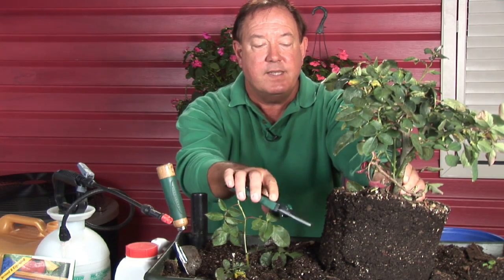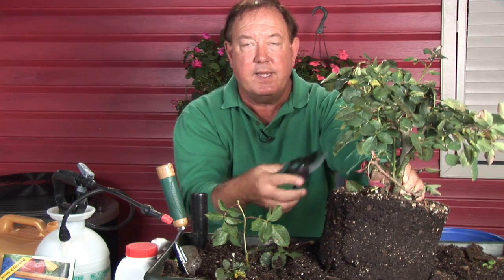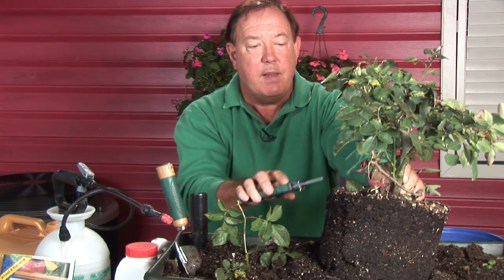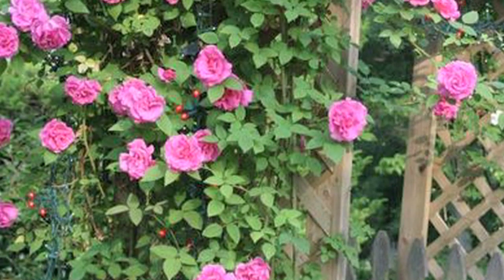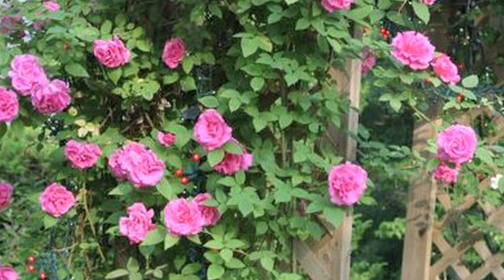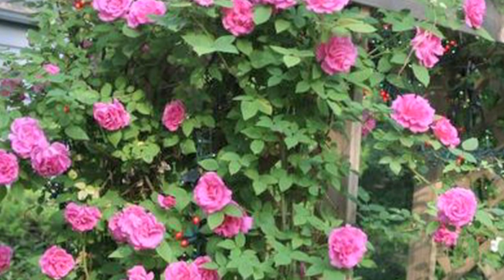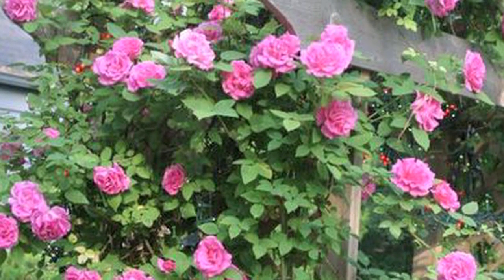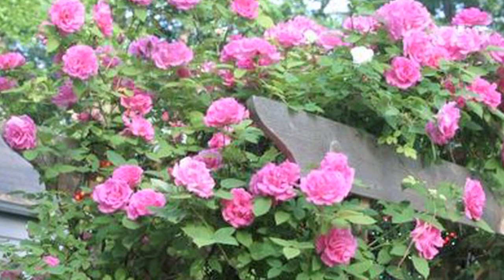Growing Roses : How to Plant Climbing Roses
Planting a climbing rose is just like planting every other rose, and the gardener needs to make sure to set it at about the same depth level that it was growing in the container. Improve the soil of climbing roses by adding peat moss with help from an urban horticulturist and gardening adviser in this free video on growing roses.

Expert: Stan DeFreitas
Bio: Stan DeFreitas, also known as "Mr. Green Thumb", has experience as an urban horticulturist working for the Pinellas County Extension Service, and has taught horticulture at St. Petersburg College.